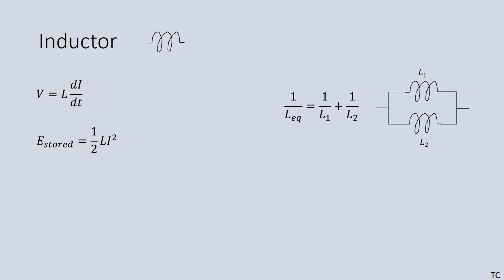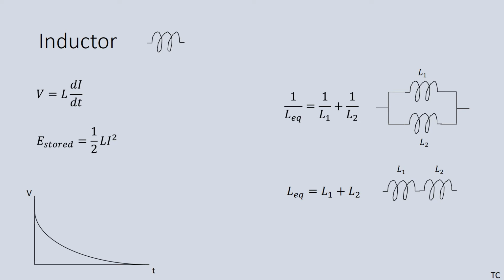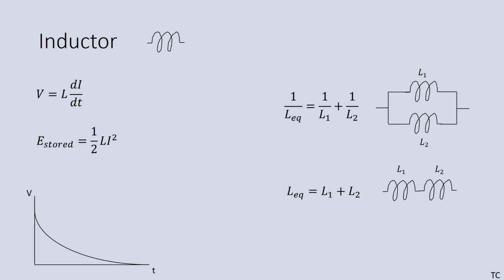Physics GRE Prep - Inductors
In this video, I discuss some information about inductors useful for the physics GRE. I include some important equations and relations with both mathematical and conceptual explanations.
If you have any questions, comments, or suggestions for future videos, please leave them below!